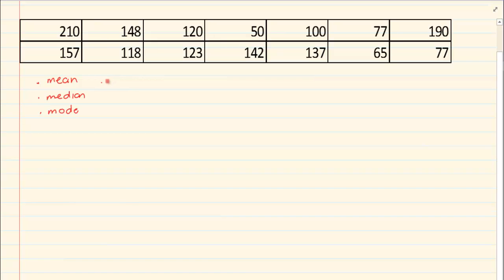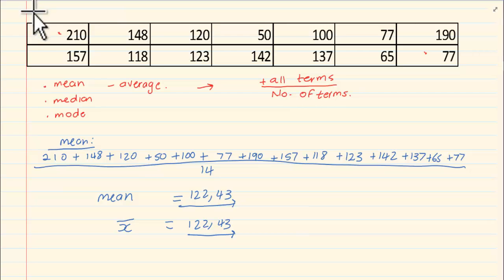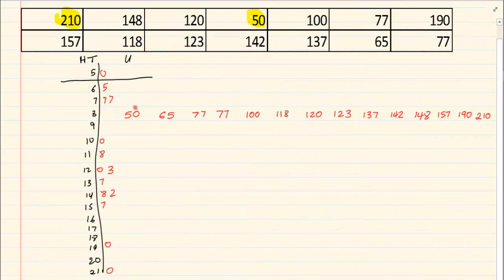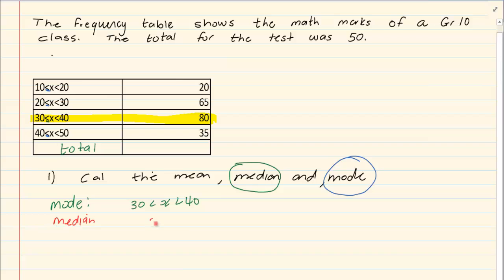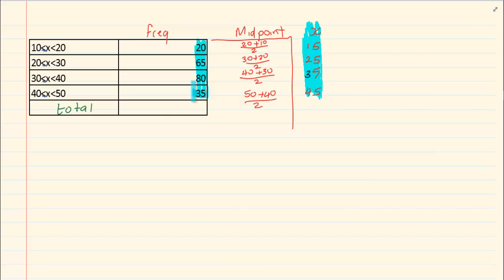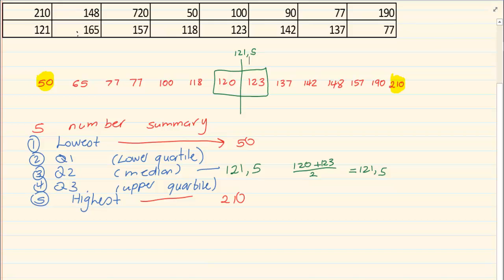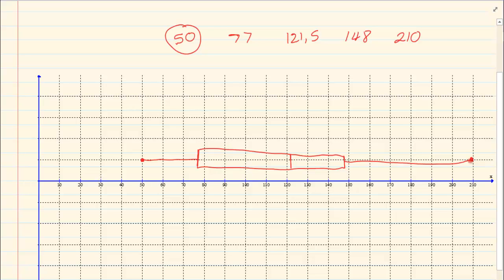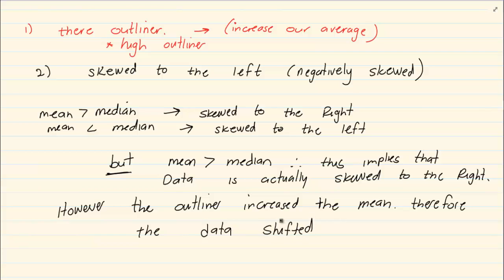Grade 10: Statistics : Summary of all Statistics lessons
Hey Guys